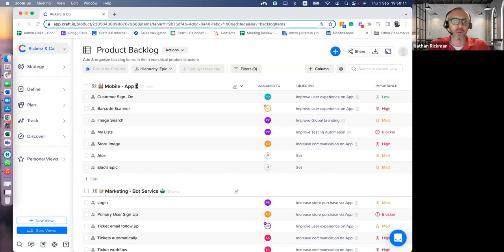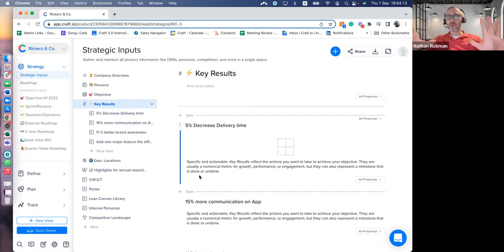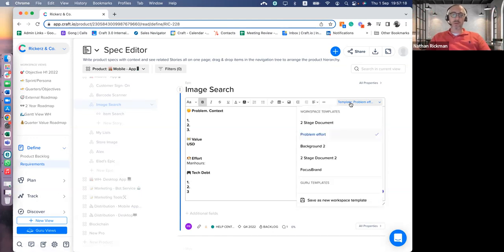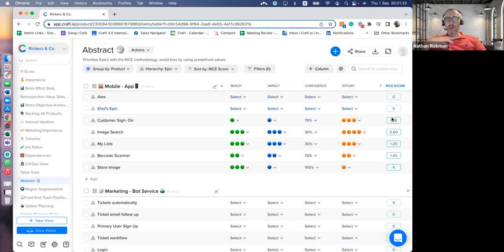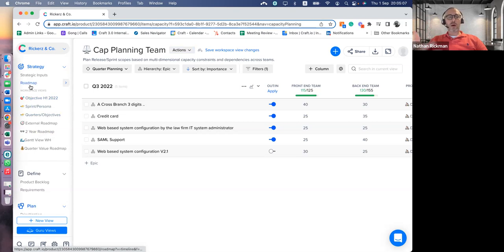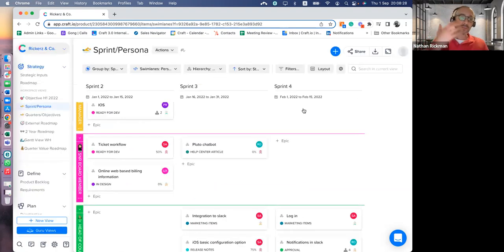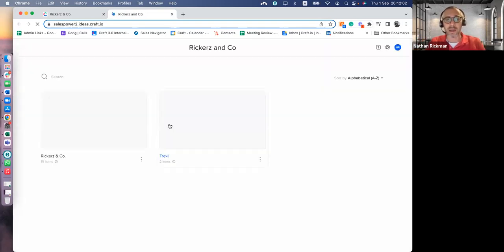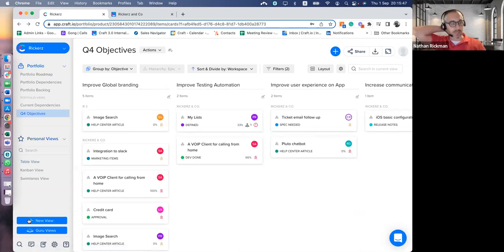Getting started with Craft.io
Make smart product decisions, align your team, and tell a compelling product story with Craft.io. The end-to-end product management platform with best practices built-in.